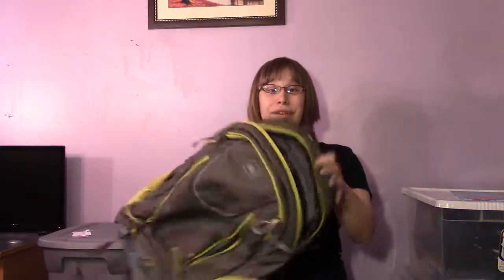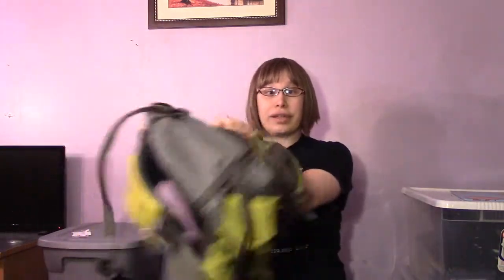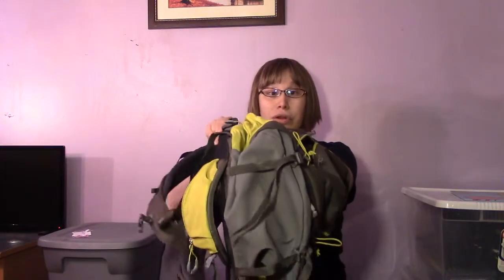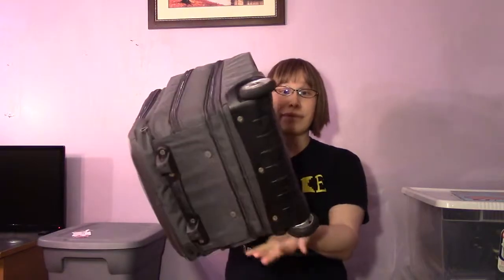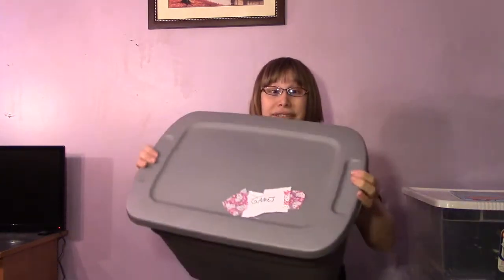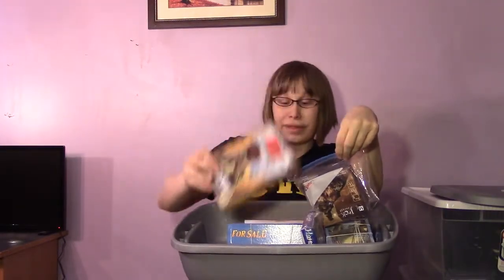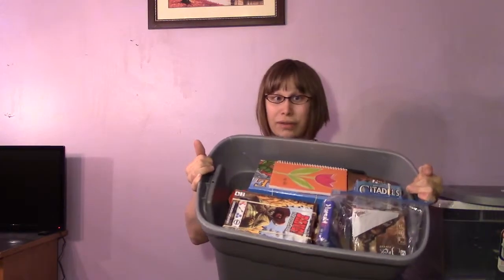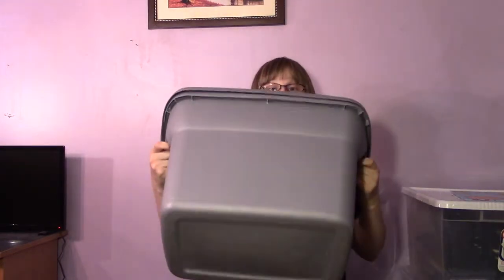How to transport board games to game night.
My take on board game transportation. As seen on board game blender.